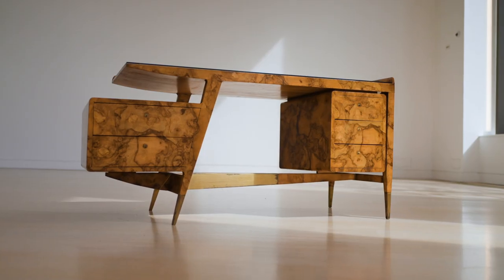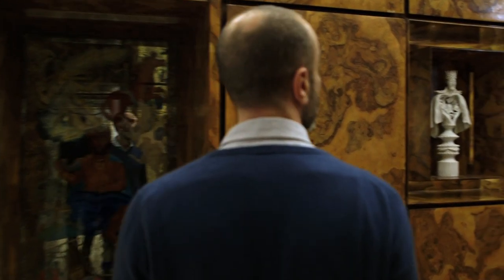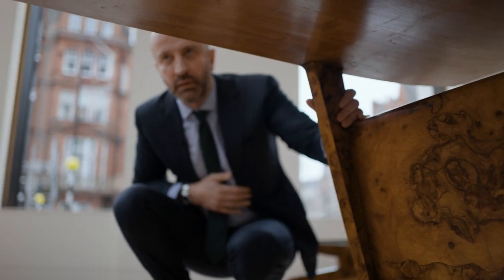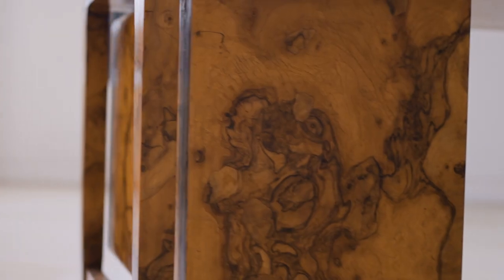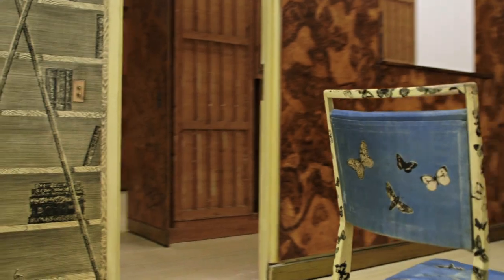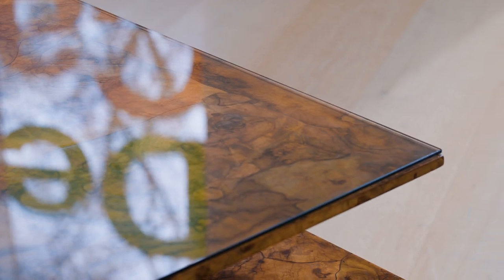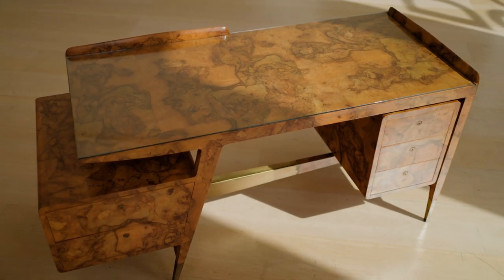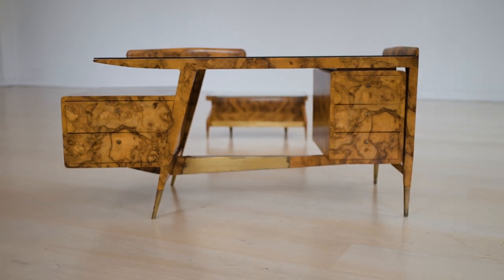Gio Ponti: Desk and Coffee Table | London | April 2023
Domenico Raimondo — Head of Design, Europe — discusses Gio Ponti’s extraordinary desk and coffee table from Casa di Fantasia in Milan.

Design London /
26 April 2023.